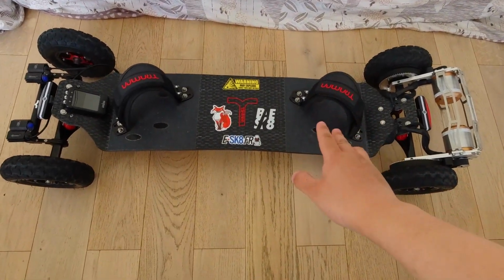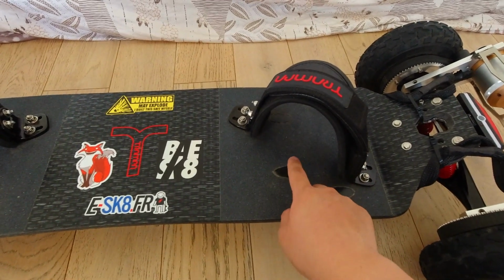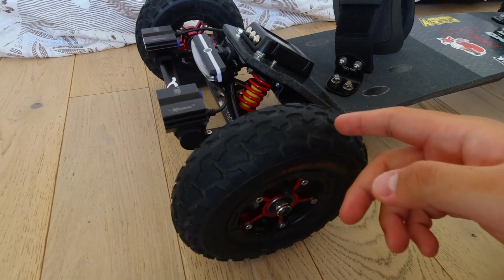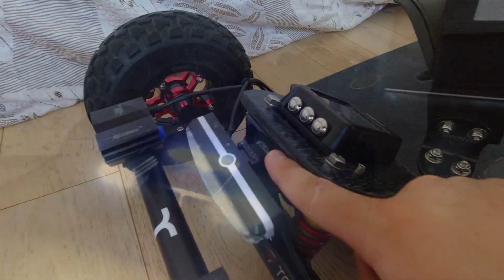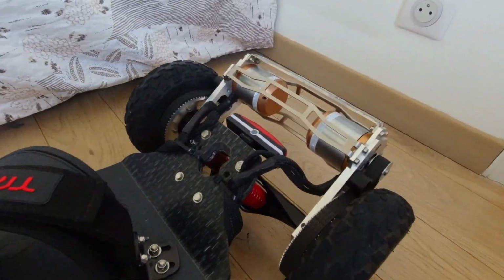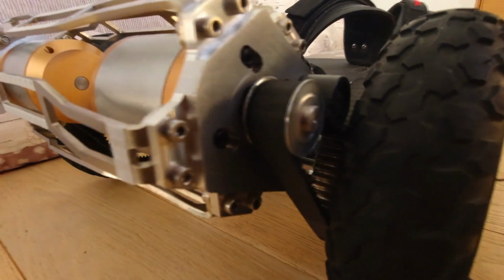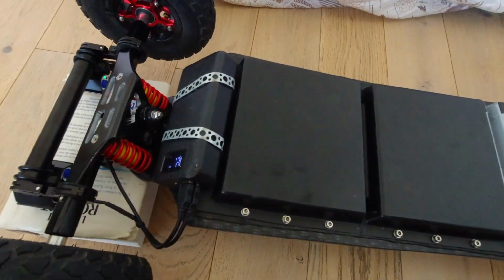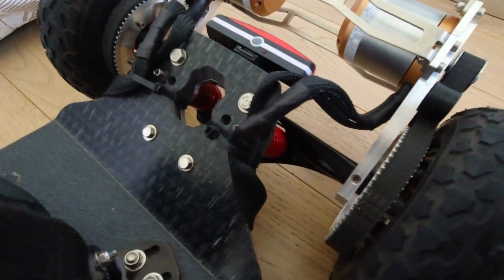A first look at "The Spark" DIY Tampa E-MTB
This is the first look at my completed DIY project that I've started last July. Until now, I've made mostly build videos about this board, but I never explained or showed the whole thing while it was finished.
This is not and will never be the finished version of the board as newer technology will come and upgrade older components.

If you would like to record something like this because you are bored during the quarantine days, feel free to make something and share your board with the world!